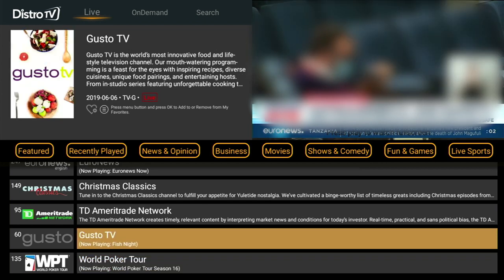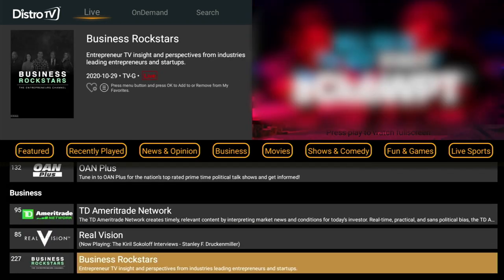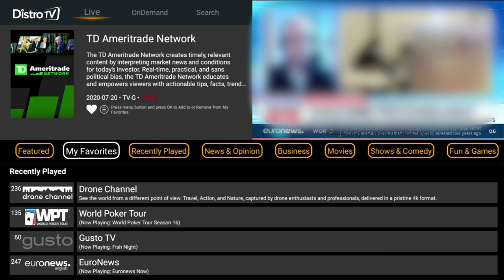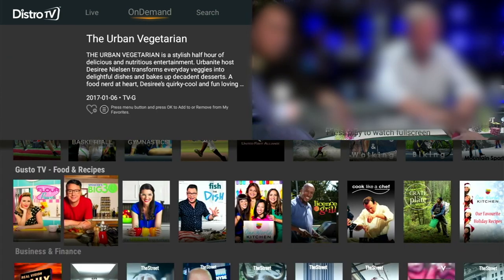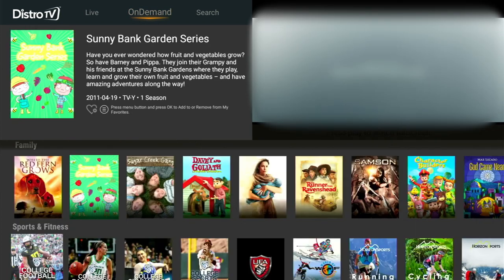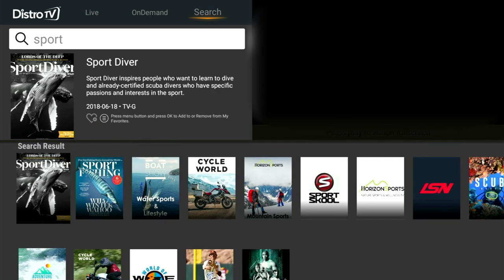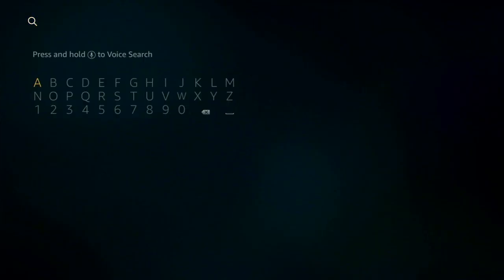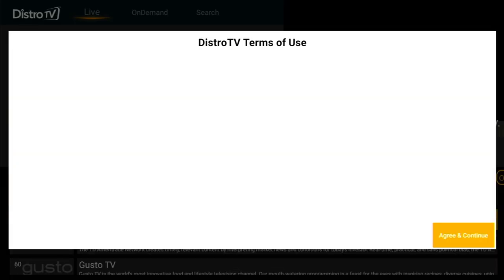Best Live TV App with great HD Content! (No ADS)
Today I look at a great live TV App with over 150 channels and some brilliant on-demand content. It works flawlessly with the Firestick.

Do you have any tips and tricks for the Fire Stick?

Fire Stick (Basic Model)
Fire Stick (4K Model)